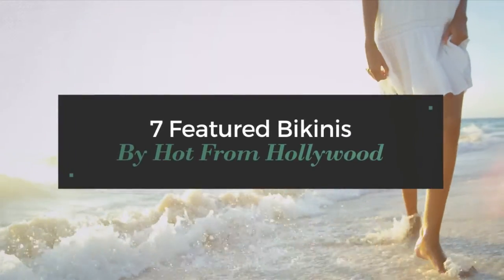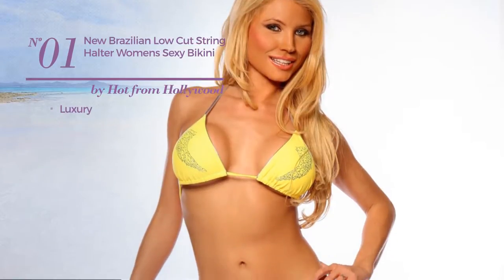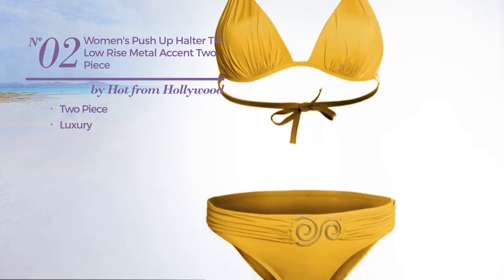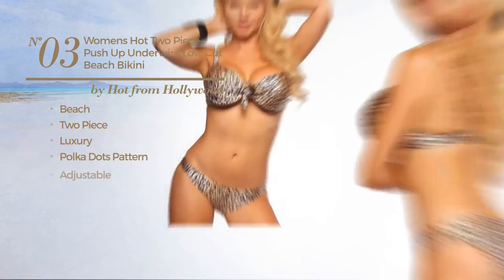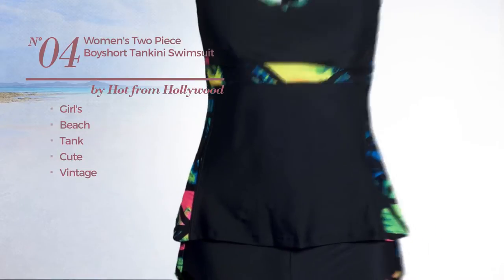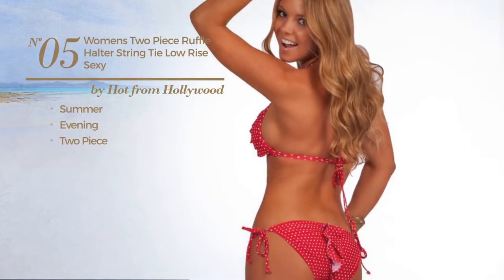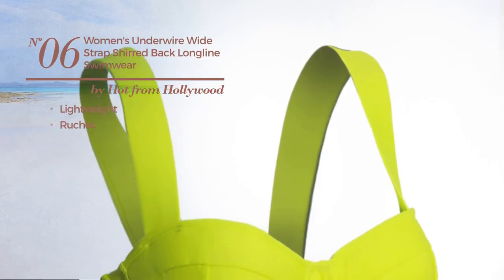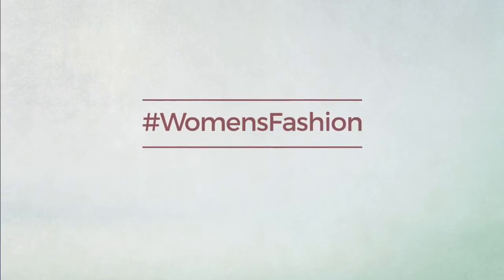10 Featured Bikinis By Hot From Hollywood Spring 2017 Collection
10 Featured Bikinis By Hot From Hollywood Spring 2017 Collection

Shop for Featured Bikinis By Hot From Hollywood Spring 2017 Collection
New Brazilian Low Cut String Halter Womens Sexy Bikini Swimsuit (Large, Angelic Daisy)

Women's Push Up Halter Tie Low Rise Metal Accent Two Piece Bikini Swimsuit Set

Womens Hot Two Piece Push Up Underwire Low Cut Beach Bikini Swimwear

Women's Two Piece Boyshort Tankini Swimsuit

Womens Two Piece Ruffle Halter String Tie Low Rise Sexy Retro Bikini Swimsuit

Womens Two Piece Floral Lace Mesh Halter String Tie Low Rise Bikini Swimsuit Set

Sexy Halter Removable Straps Bandeau Twist Bikini High Waisted Swimsuit

Women's Underwire Wide Strap Shirred Back Longline Swimwear Bustier Bikini Top

Women's Underwire Push Up Removable Halter Bandeau Low Rise Two Piece Bikini Set

Womens Two Piece Padded Twist Wrap Halter Bandeau Low Rise Retro Bikini Swimsuit

Try also